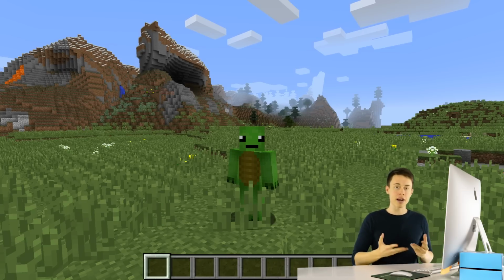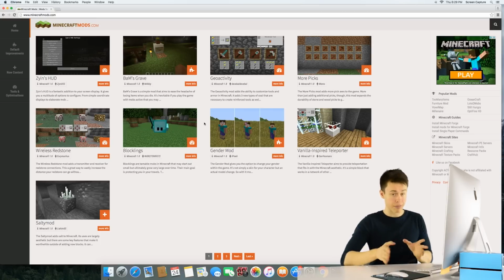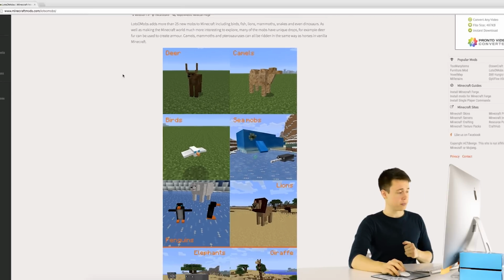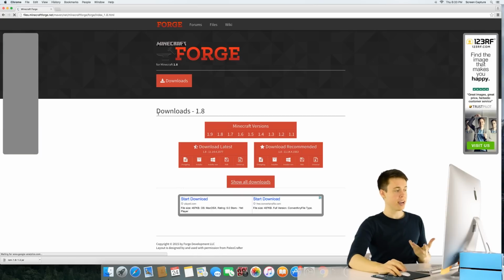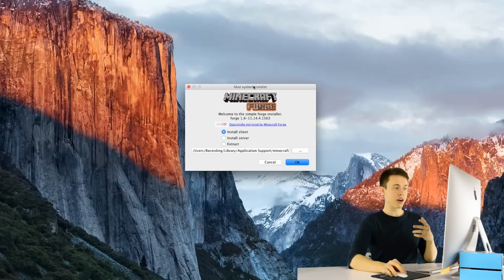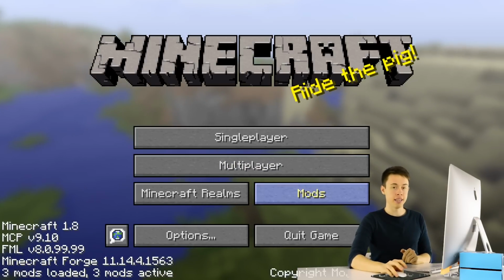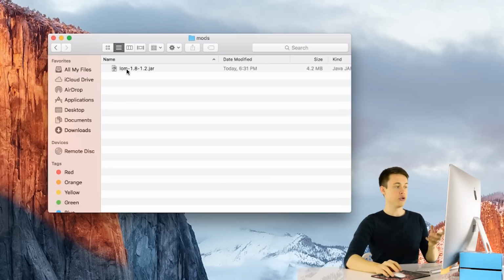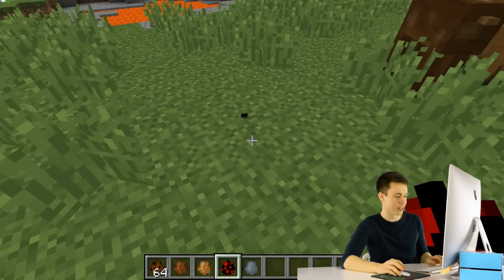How to Install Minecraft Mods - Mac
Minecraft Modding
Roblox Game Development
3D Game Development with Unreal
Drone Programming
Python Game Development
Web Development
And more!!!

★ CodaKid has taught tens of thousands of students in over 80 countries how to code with our award-winning kids coding and game design courses.

Want to make your own Minecraft mods? Want to learn how to code like the pros with Java?

What makes our online courses super cool is that we provide messaging and screenshare support from a team of friendly mentors who can help you create games, apps, and websites like the pros.